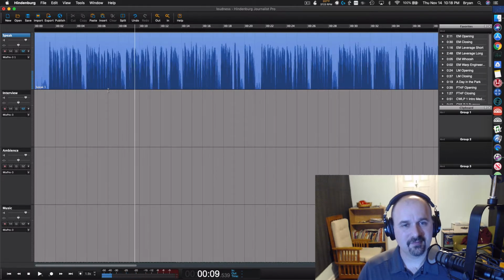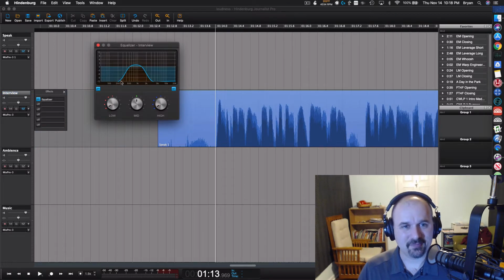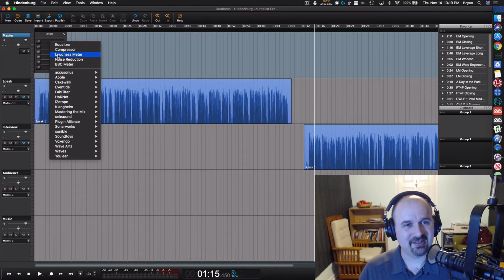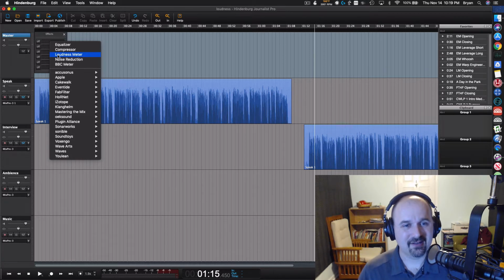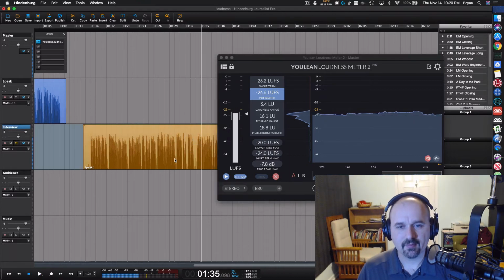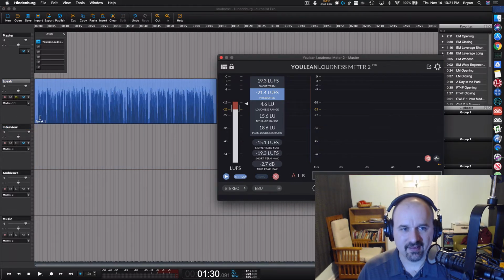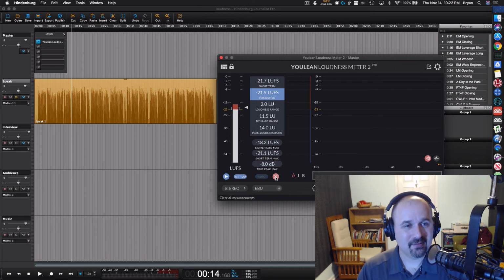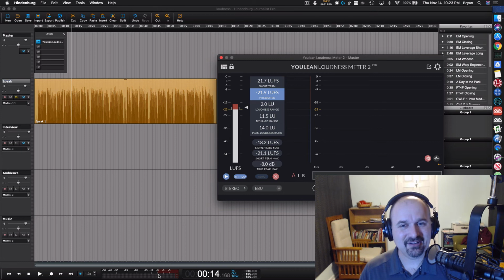Why is One Track in my Podcast So Much Louder?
Maybe you've done all the work to get the different speakers on your podcast to the same level before you started editing. Now that you've started making it sound better, they don't match any more.

In this short video I discuss a couple of reasons this could happen and a quick way that you can fix it.